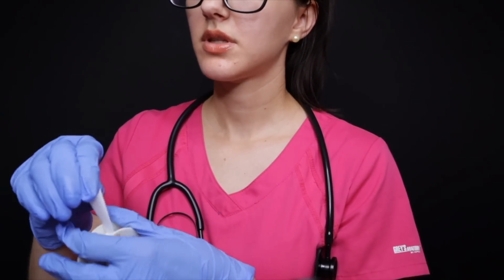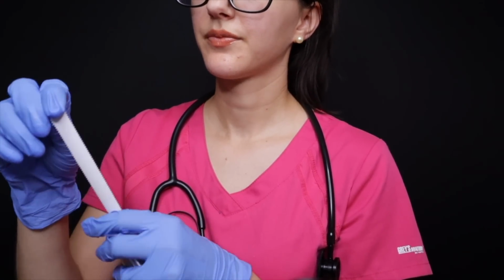ASMR Nurse Preps You for Surgery l Soft Spoken, Personal Attention, Medical Roleplay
In this nurse roleplay I will be doing an exam and prepping you for surgery. This video includes light triggers, glove sounds, personal attention, and a soft spoken voice.
🌿 Equilibria CBD
Interested in learning about the benefits of CBD, my experience, and the products that help me with sleep and anxiety?

⏱️ Time Stamps
00:00 - 05:45: Patient questions
05:46 - 07:37: Heart/lungs
07:38 - 08:54: Temperature
08:55 - 10:19: Blood pressure
10:20 - 13:29: Eye tests
13:30 - 13:55: Throat
13:56 - 15:04: Ears
15:05 - 16:00: Face
16:01 - 20:05: IV
20:06 - End